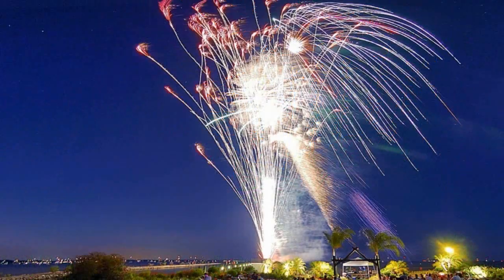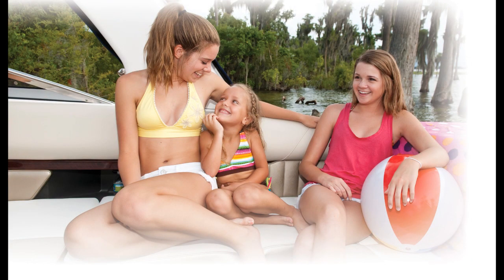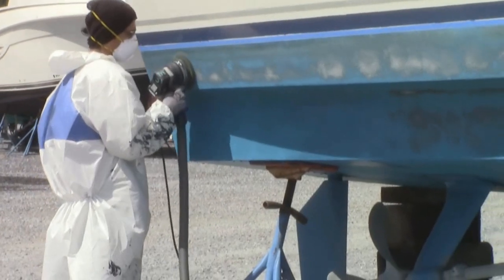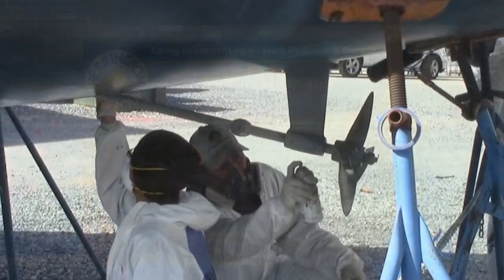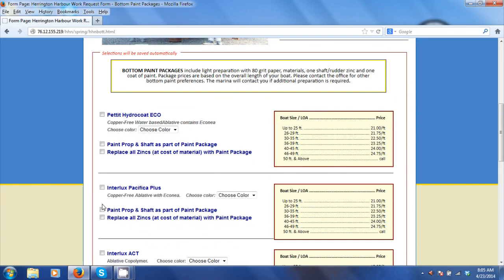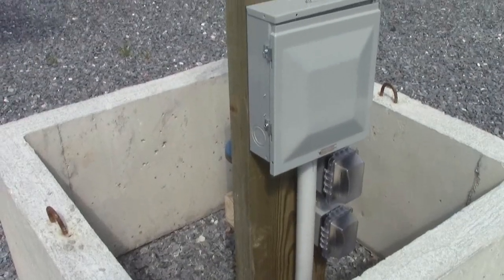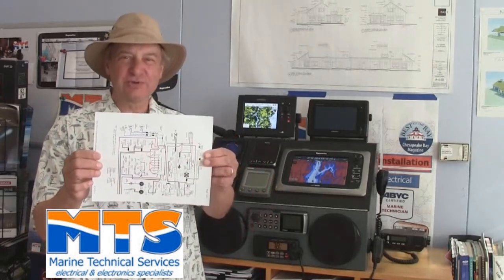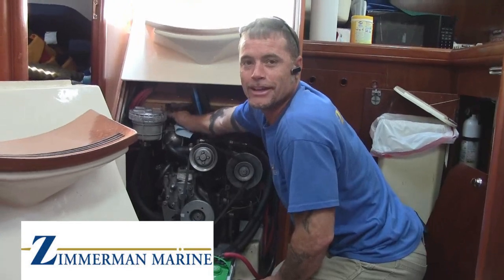Herrington Harbour North making boating easy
Herrington Harbour North making boating easy.  Easy access by land and by sea, Chesapeake Bay that is.  This is like a town built for boaters with over 13 support marine companies on site.

Very well marked channel with MLY of 7ft.  When I came in at low tide I had 8ft all the way in.
herringtonharbournorth a great resort, marina and boatyard